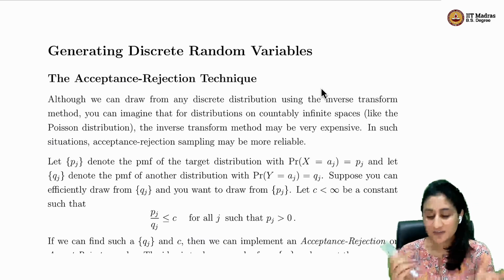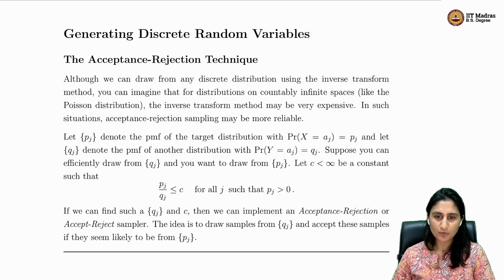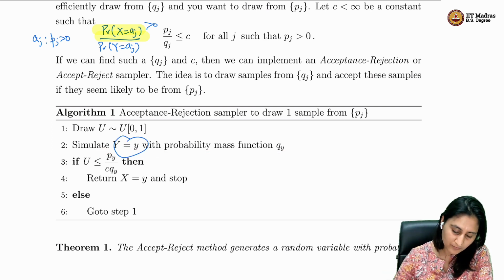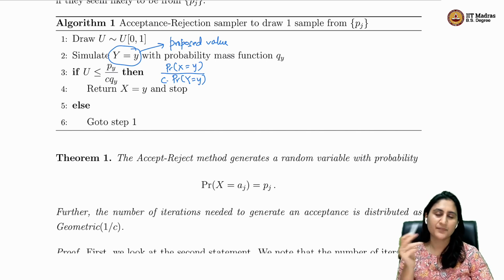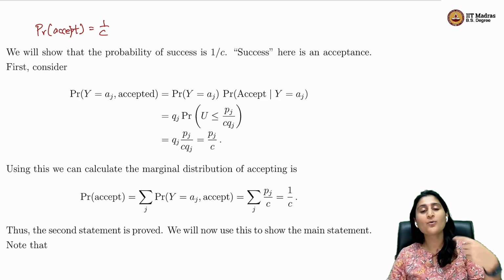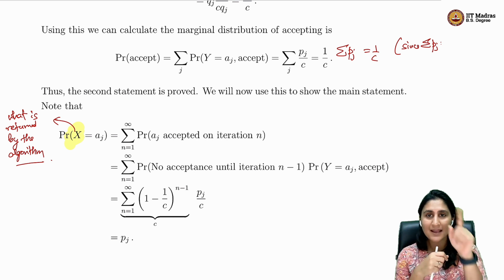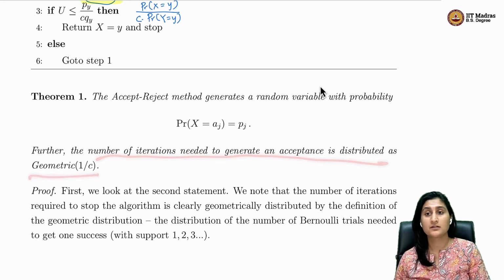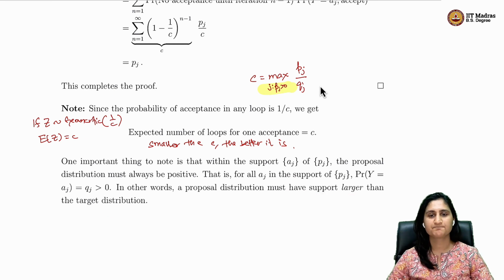W1L4_Discrete Accept Reject Algorithm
Generating discrete random variable using accept-reject method. Algorithm and Proof